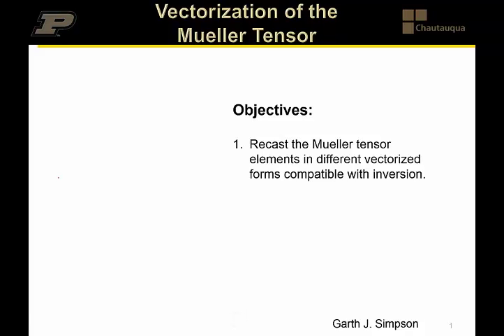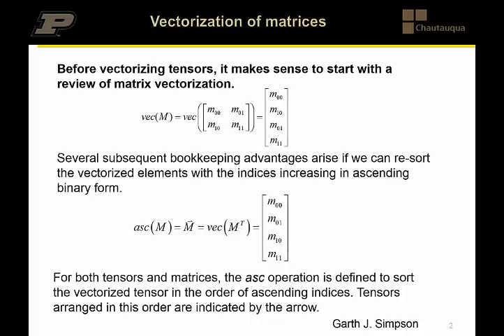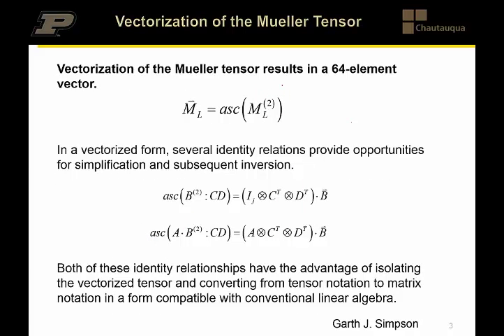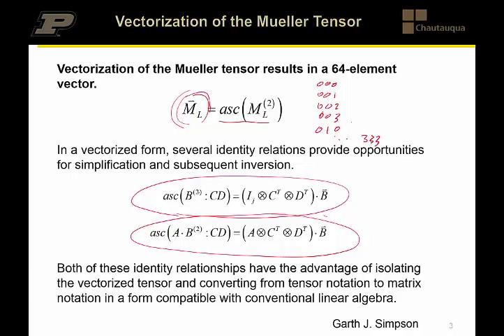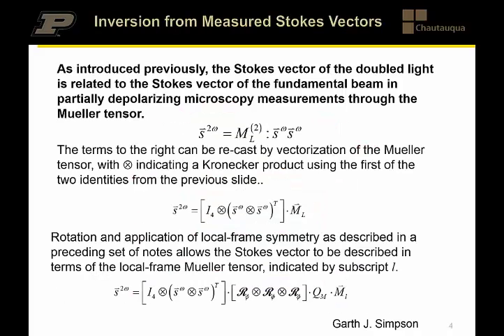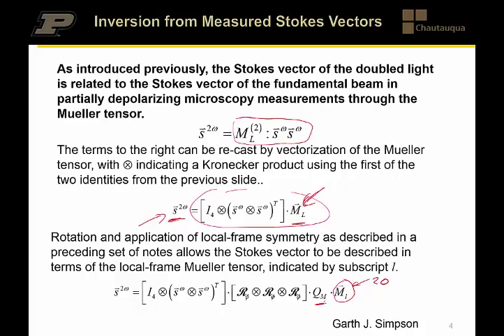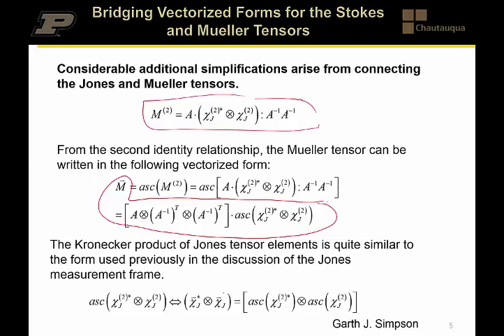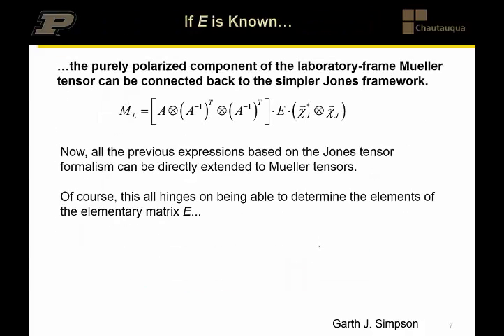1_06_Vectorization